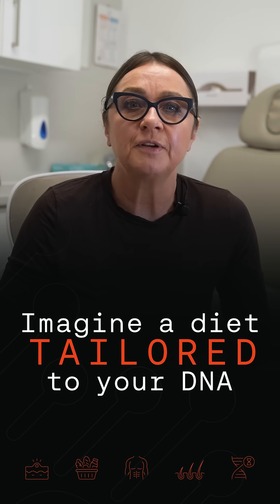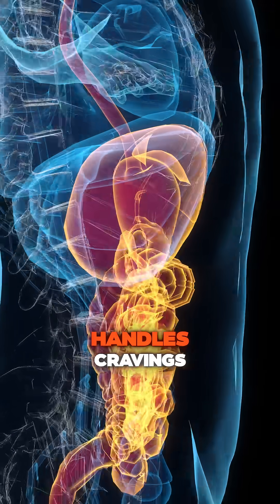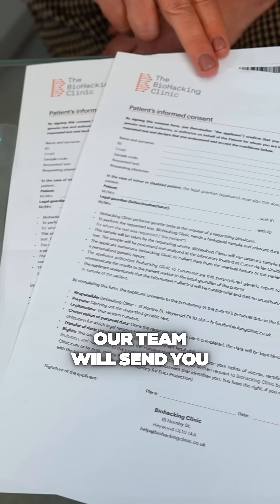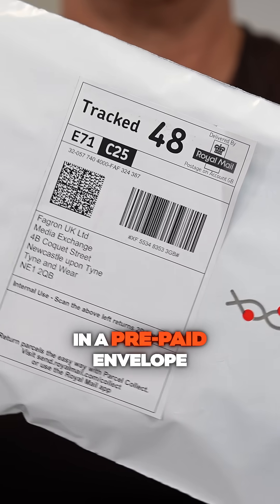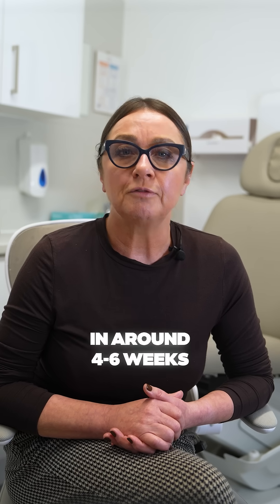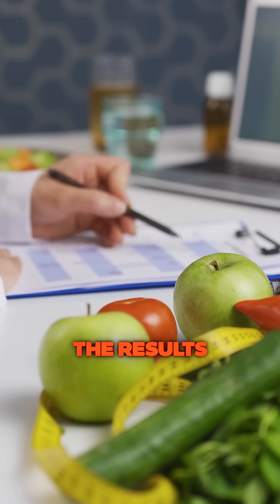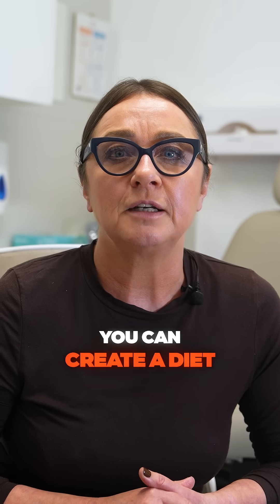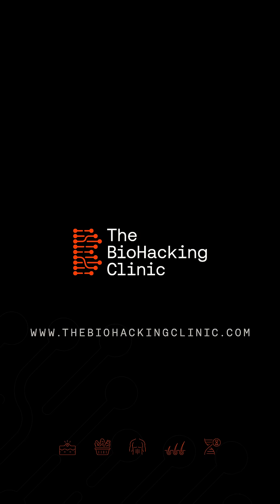The BioHacking Clinic - Bio-Nutrition DNA Test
Individuals might seek genetic information about their nutritional needs when facing concerns such as persistent nutrient deficiencies, unexplained weight fluctuations, or chronic health issues that may be influenced by your nutritional intake. For example, if you struggle with fatigue, digestive problems, or a family history of metabolic disorders, understanding your genetic predispositions can provide valuable insights into how your body processes nutrients.